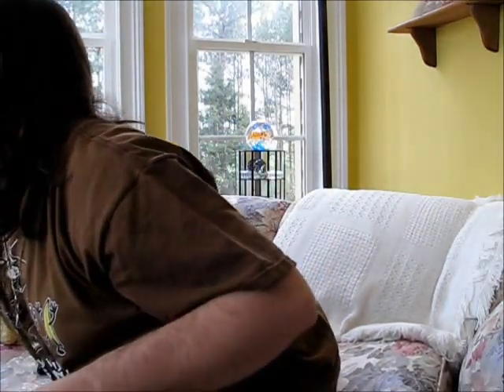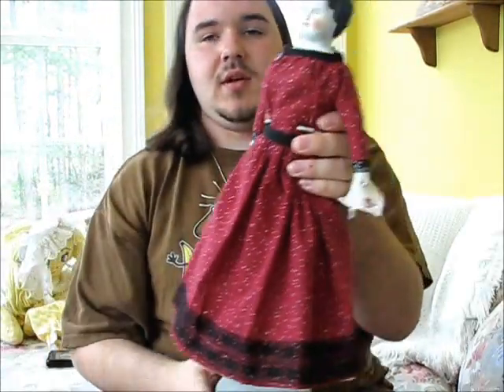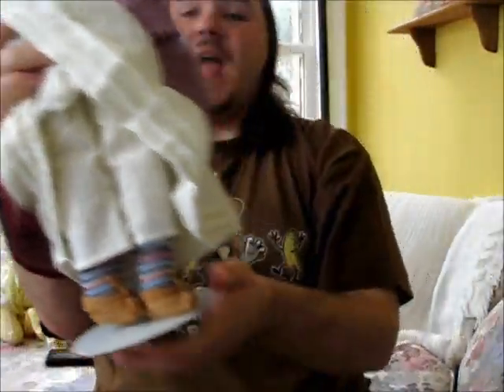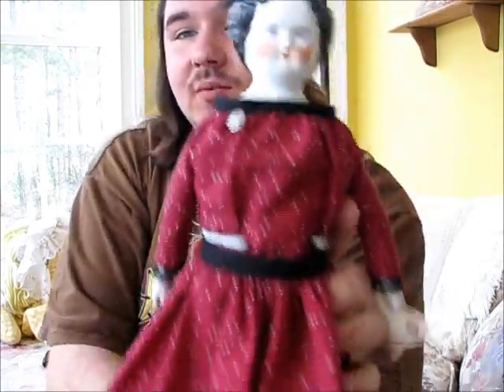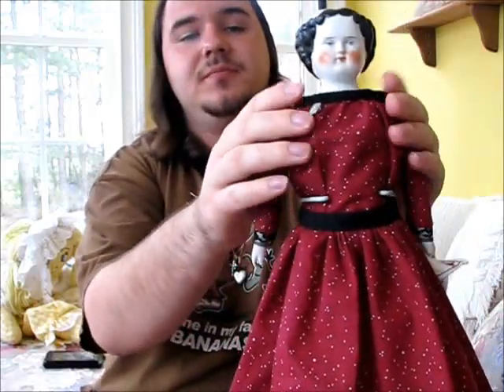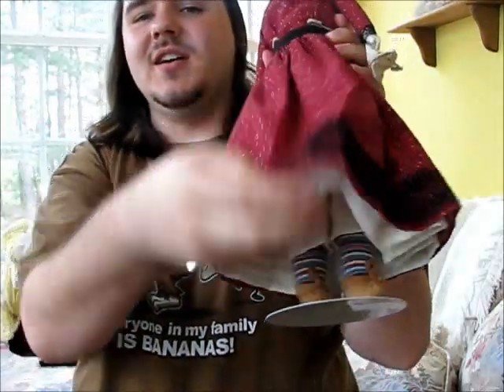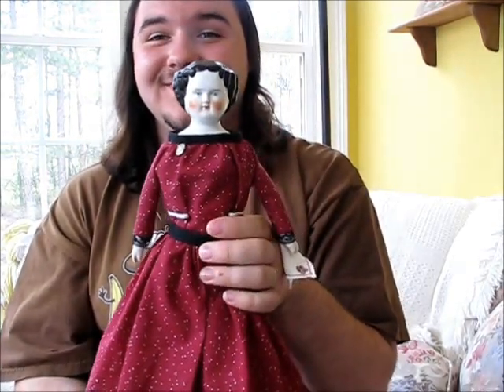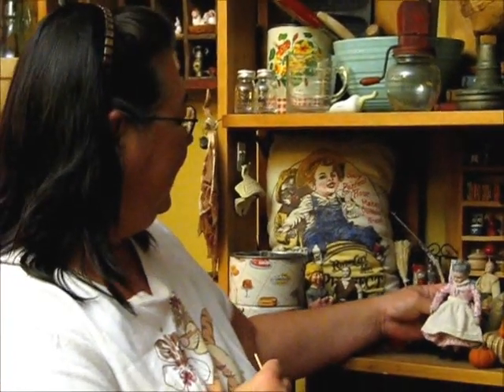More Great Work From Breen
My good friend Kakine has out done himself again with the dress me made for my china head & my moms grandma doll